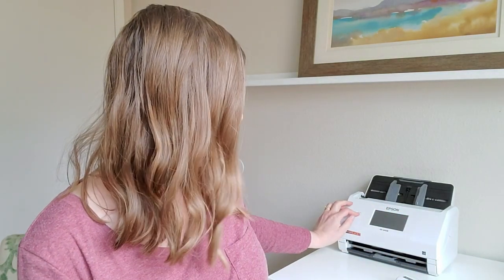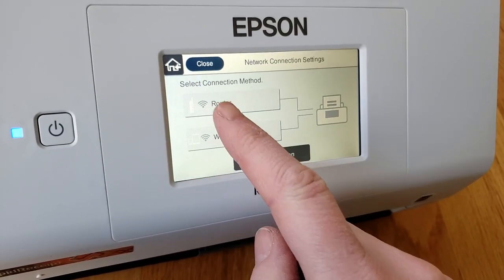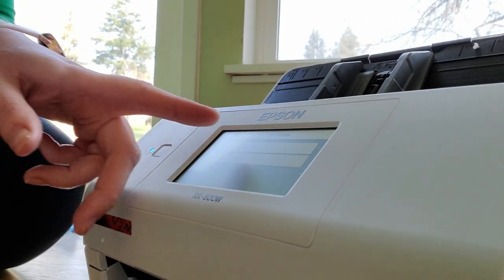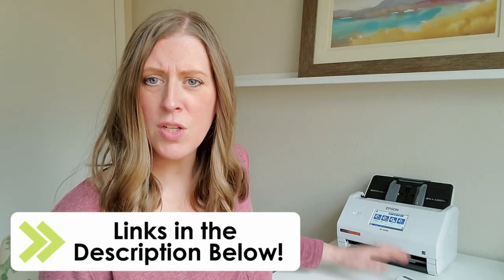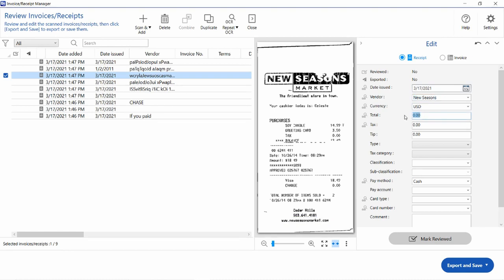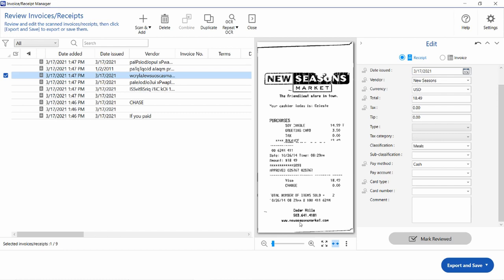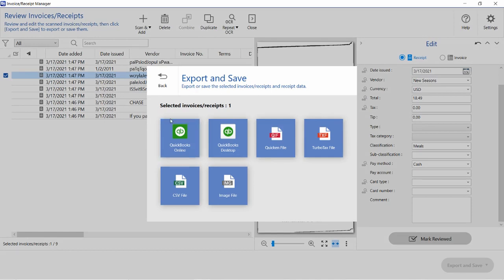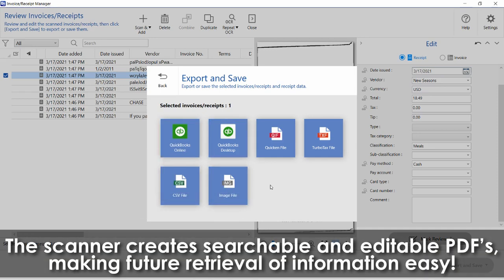Receipt Management for Bookkeepers: Part 2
Receipt management for bookkeepers. In this video I talk about how to organize receipts and invoices for your bookkeeping clients.
I also partnered with Epson to show you how to use the RapidReceipt scanner—a tool that I think will be helpful to you & your clients. It scans stacks of receipts wirelessly, reads the data, and lets you upload to QuickBooks Online or save digitally. I also go though different methods of organizing files of receipts (digital or paper) and some of my experiences with this.